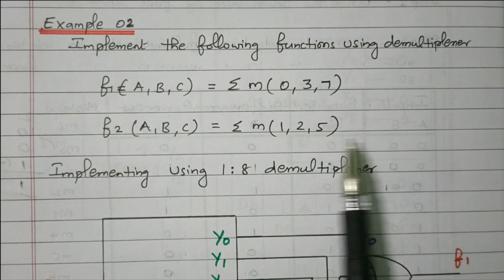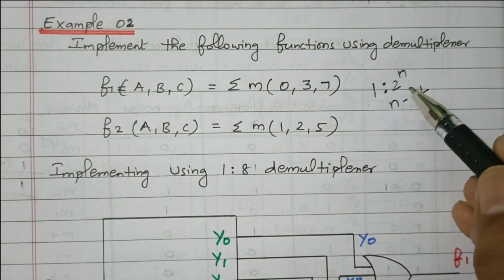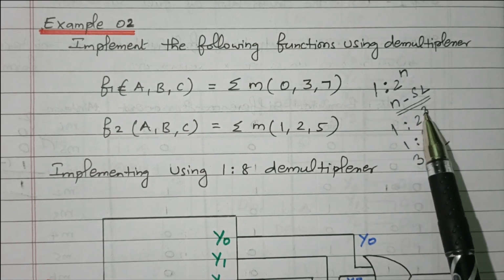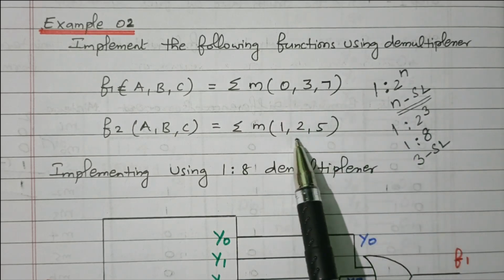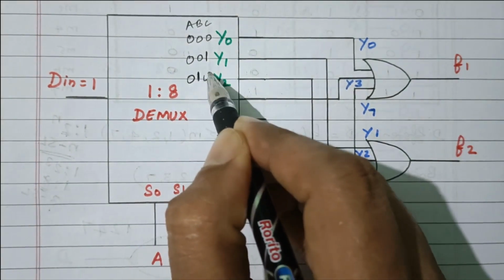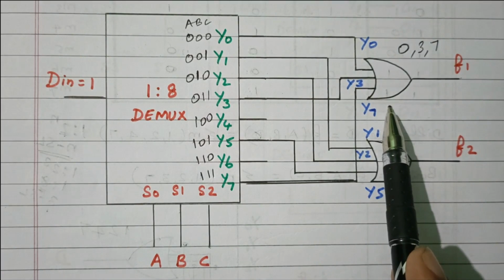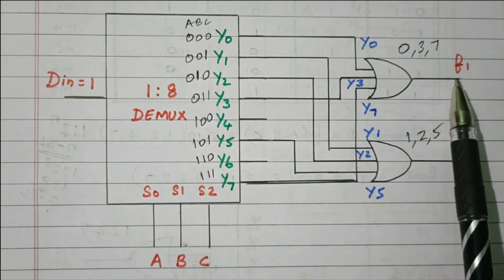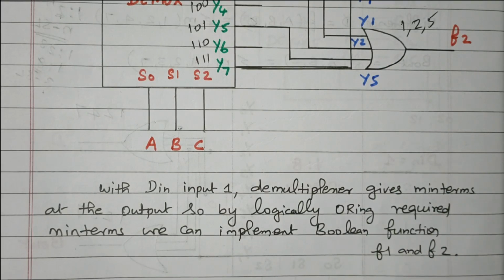130 Implementation of Combinatioanl Logic Using Demultiplexer Solved Problem # 02